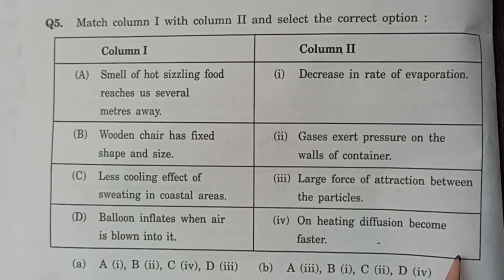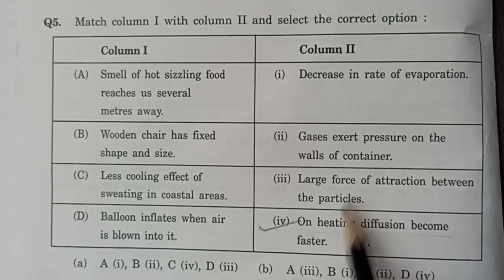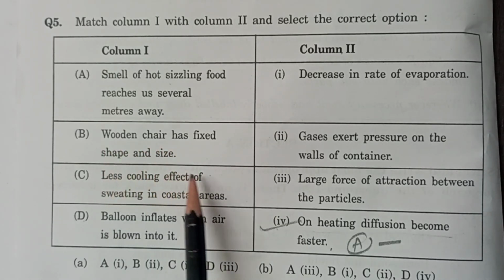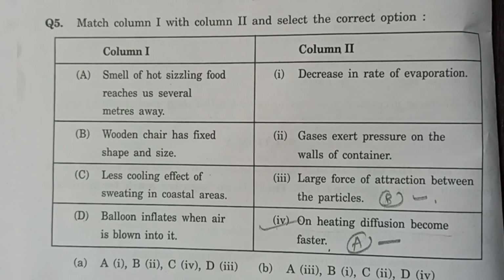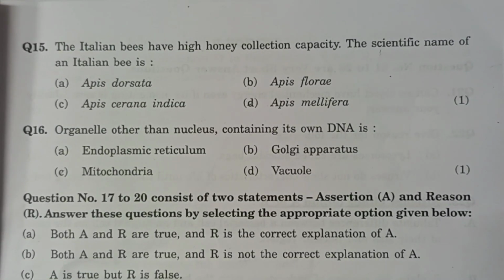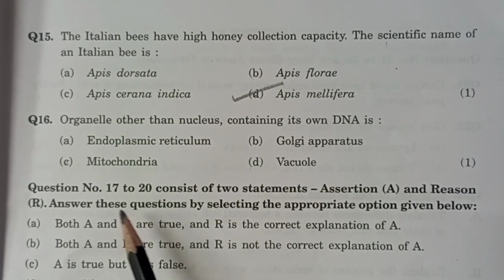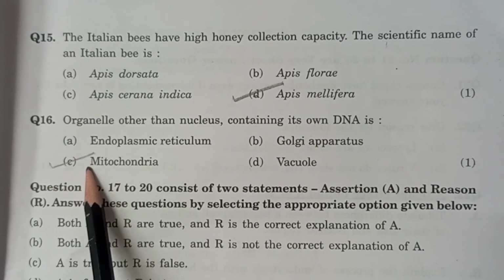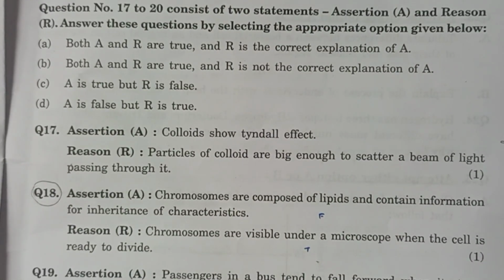Class 9 Science Annual Exam Solutions 2025 | Science Annual Exam Question Paper | DAVPS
part-2